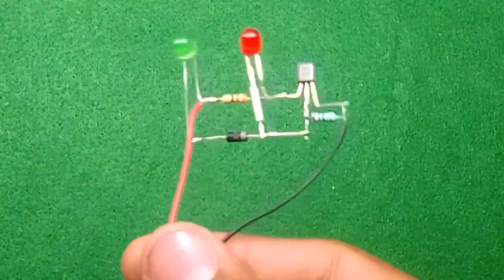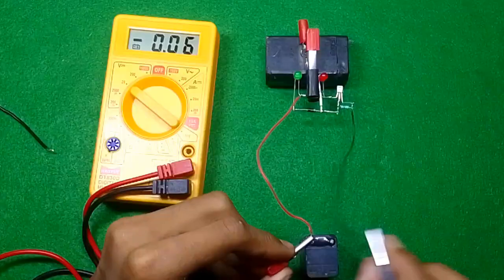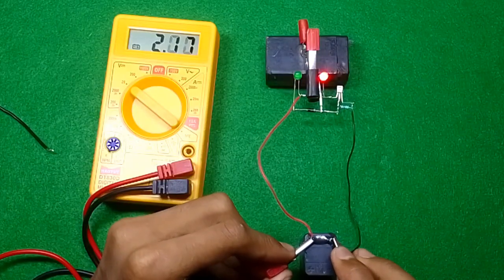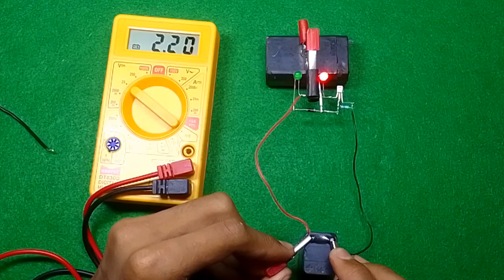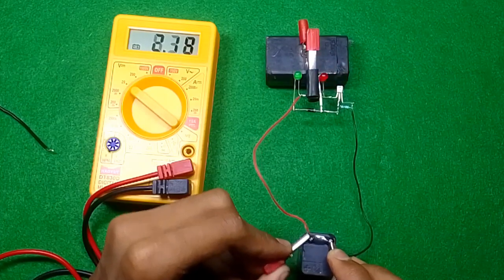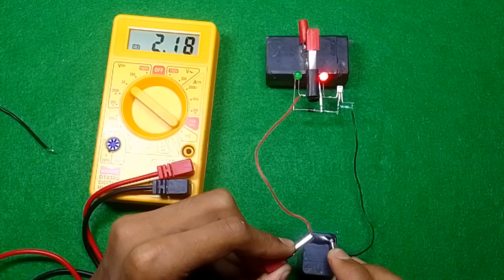How to make 3.7v Battery Full & Low level indicator using BC547